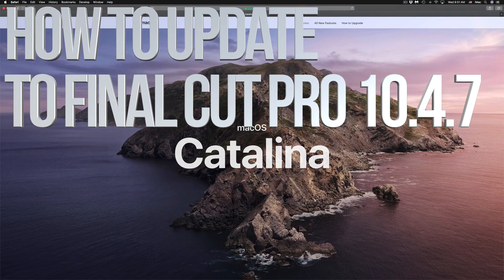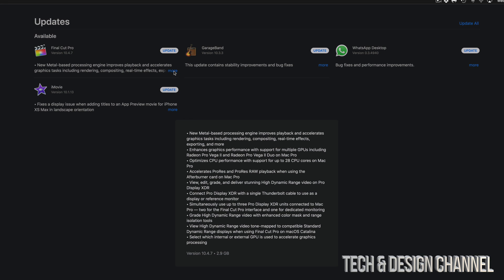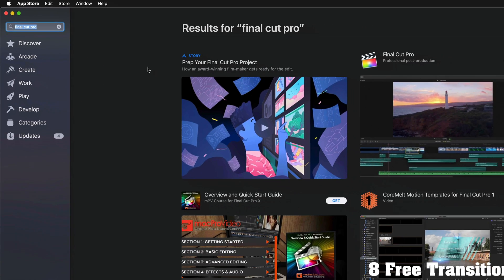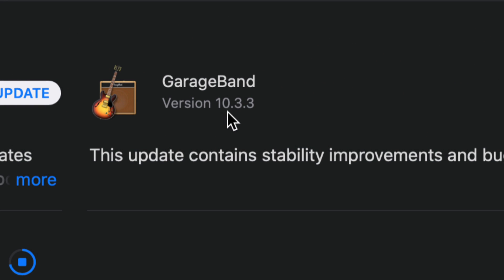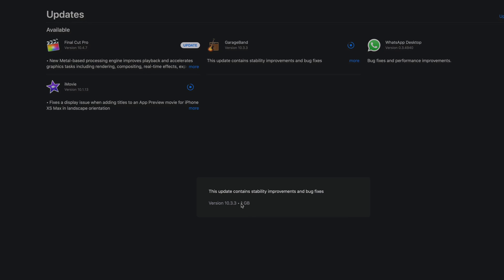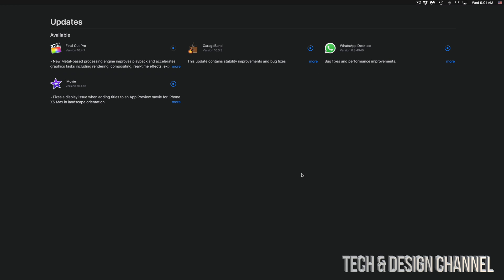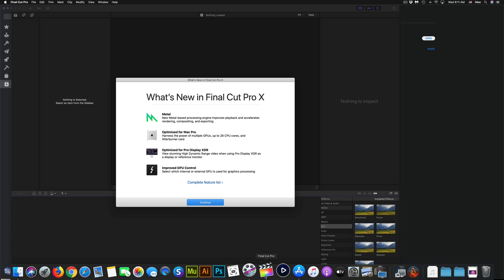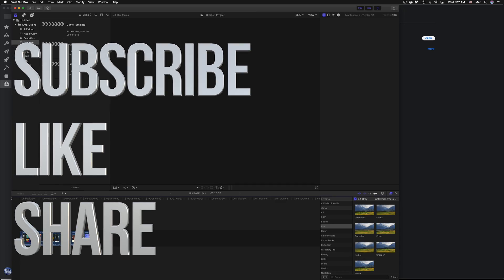How to Update to Final Cut Pro 10.4.7 | MacBook, iMac, Mac mini, Mac Pro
Latest Apple update: FCPX version 10.4.7